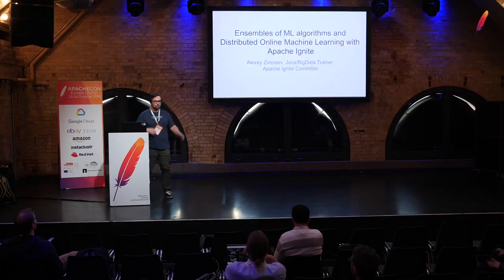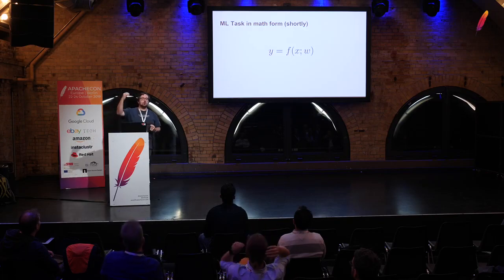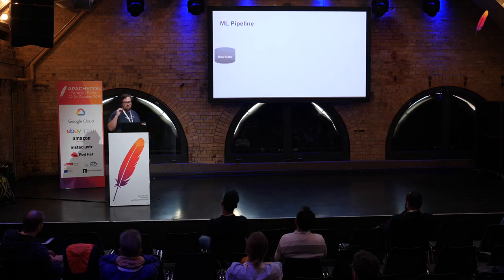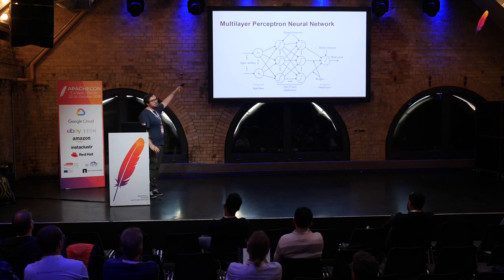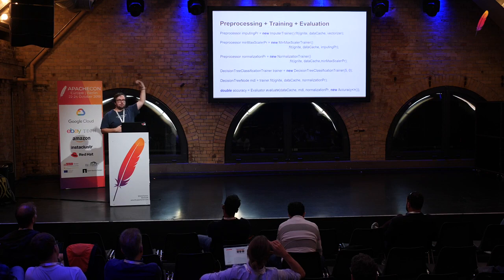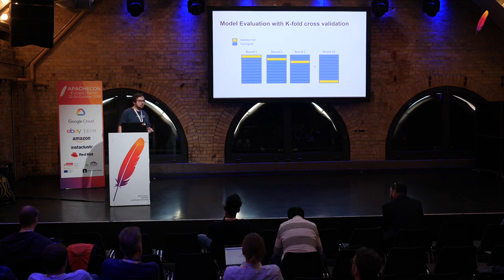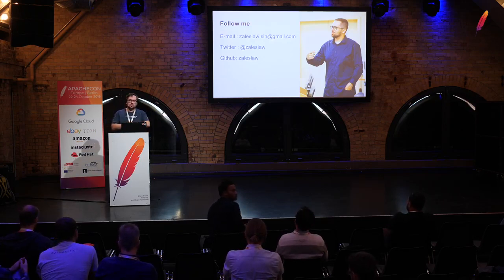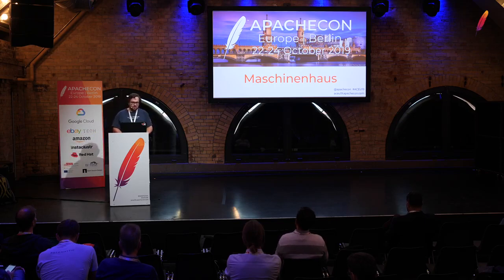[En] Ensembles of ML algorithms & distributed online ML (ACEU19 Alexey Zinoviev)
In this talk I concentrated on new features of Apache Ignite ML that will be released in Apache Ignite 2.8